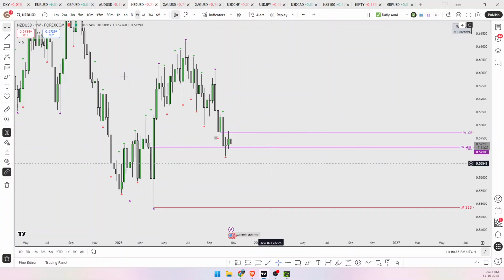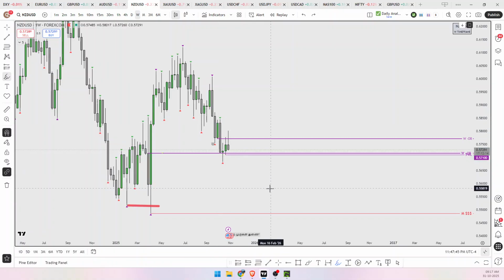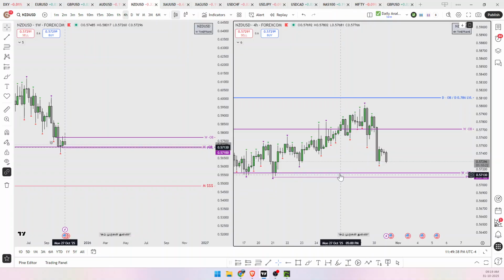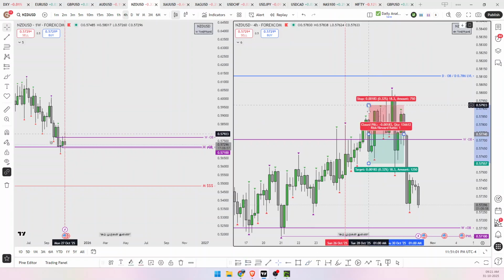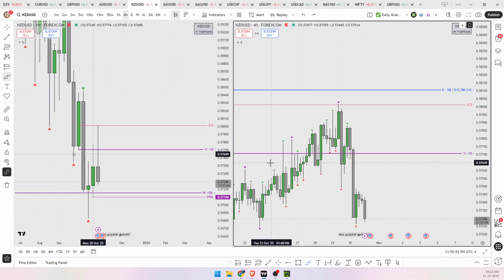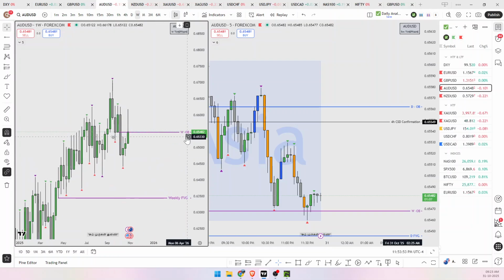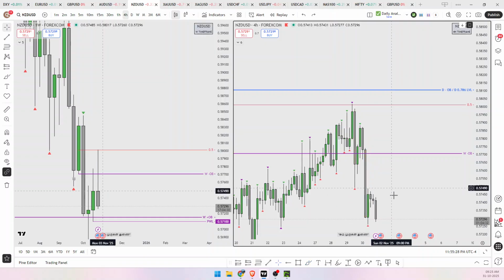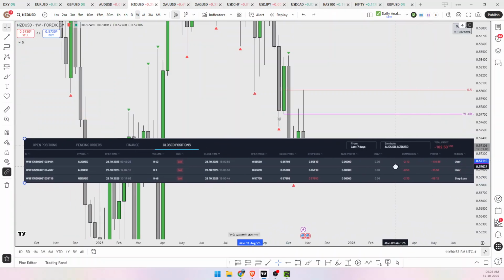19. AUDUSD & NZDUSD (29/10/2025)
KL : W -OB || 4H CSD ||
Result : -2 R